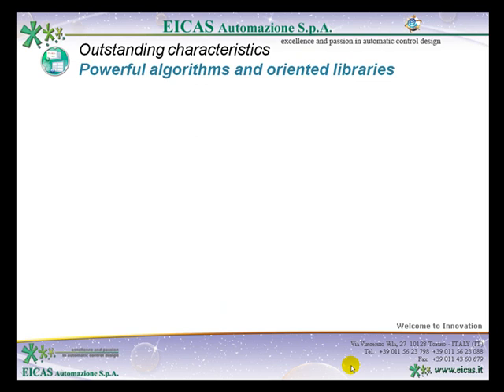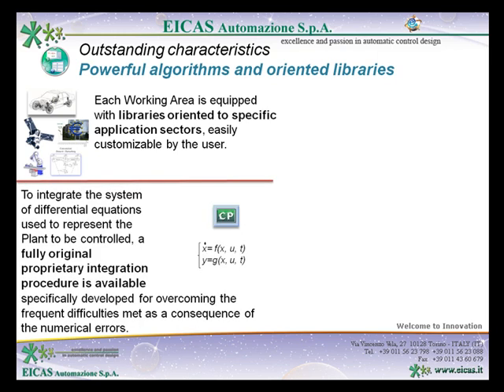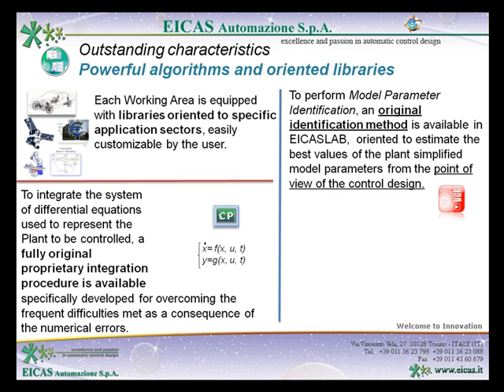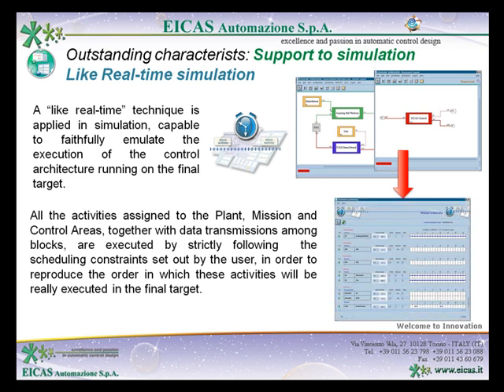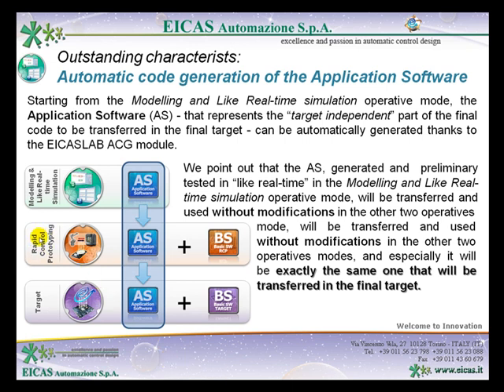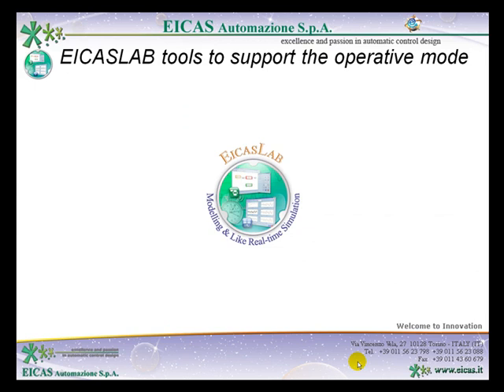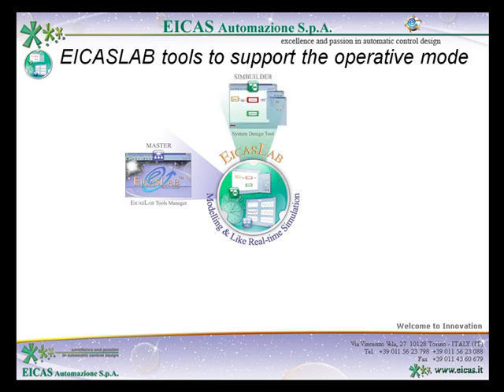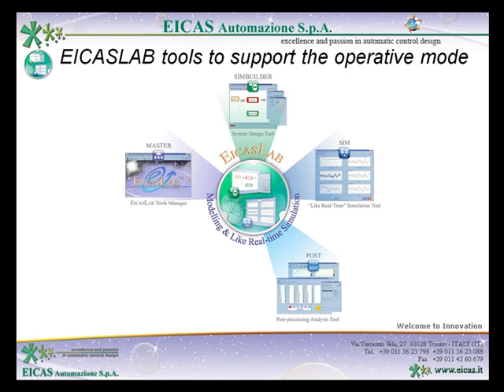EICASLAB & ERIKA Enterprise - Modelling and Like real time simulation - Part 2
This video is the first webinar about the code generation tool EICASLab using the ERIKA Enterprise RTOS implementing the OSEK/VDX API. In the video, Modeling and Like real-Time simulation is explained. The system is applied on the Amazing Ball, a Ball and Plate system powered by Microchip dsPIC33, Servo motors, touchcreen, and Ethernet connection.